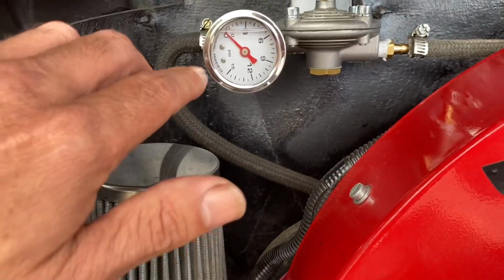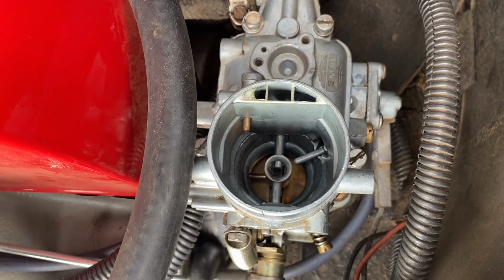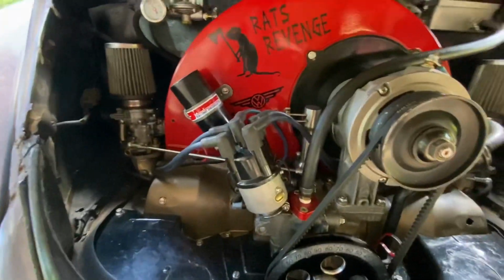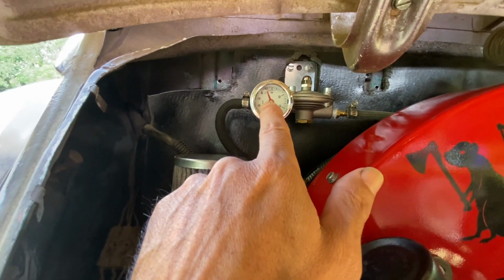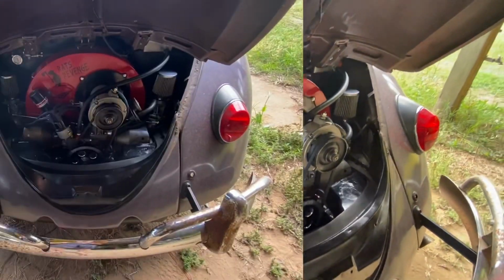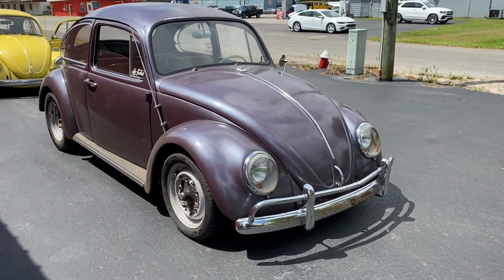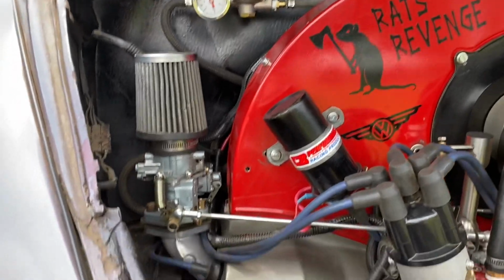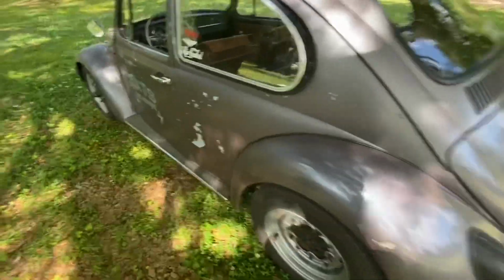VW Fuel Pressure Gauge And Lesson Learned